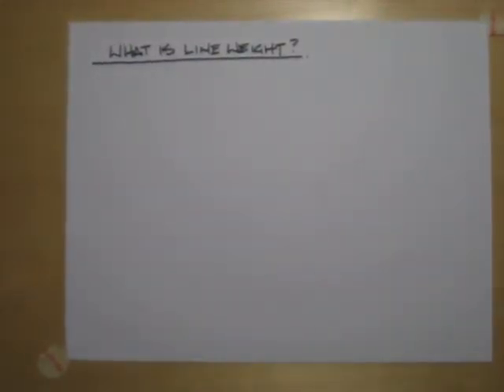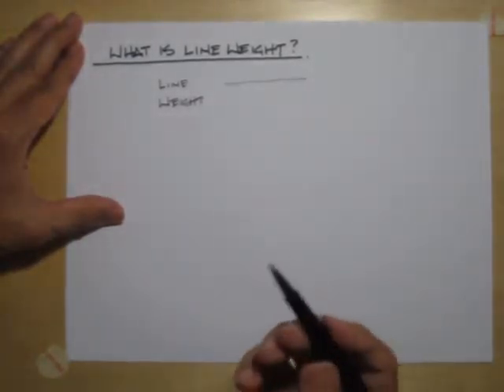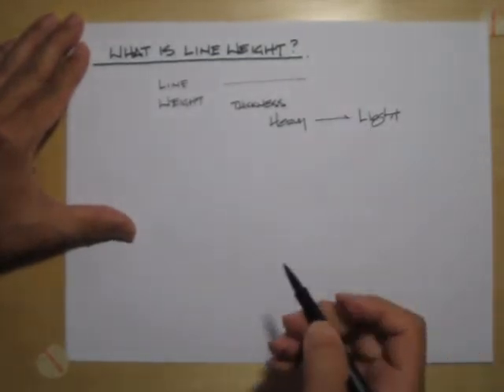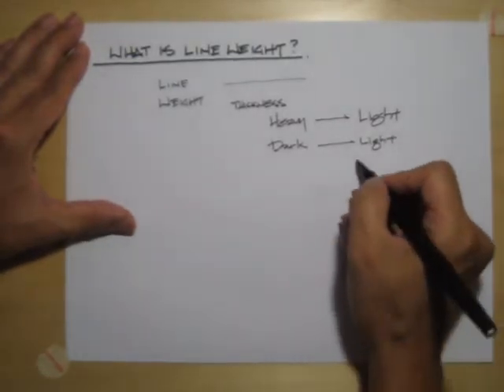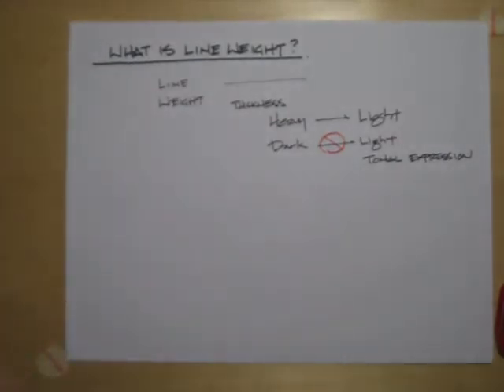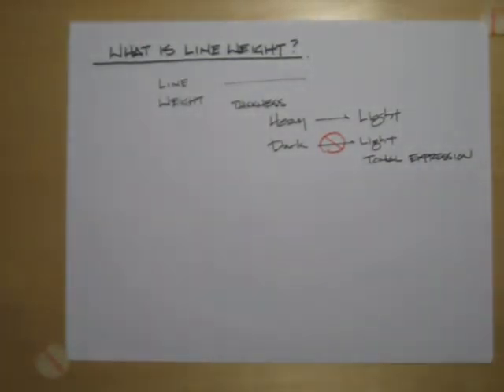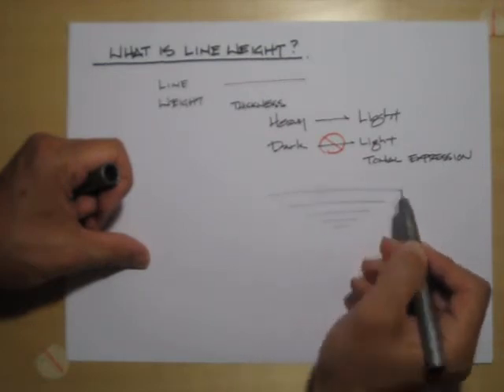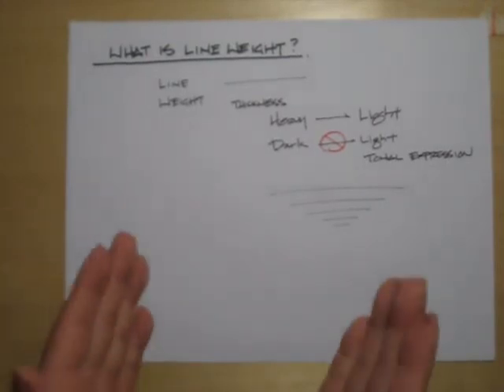Arch121 Line Weight 03 description of line weights